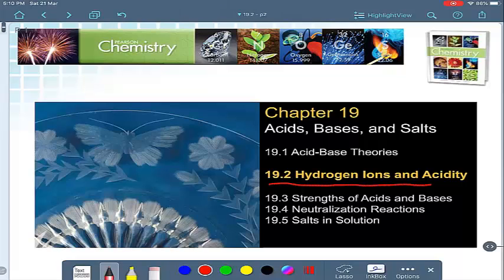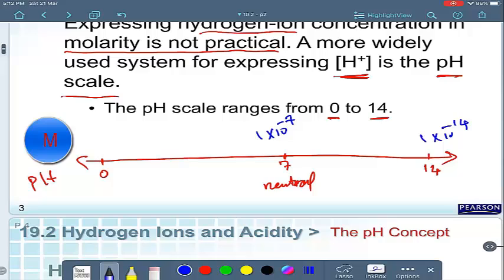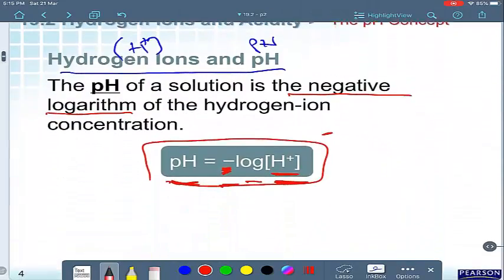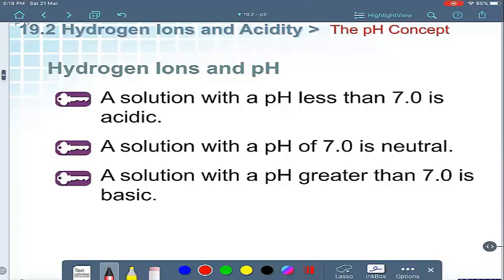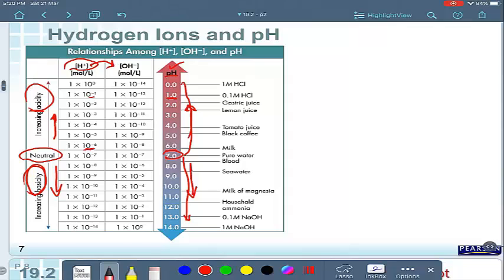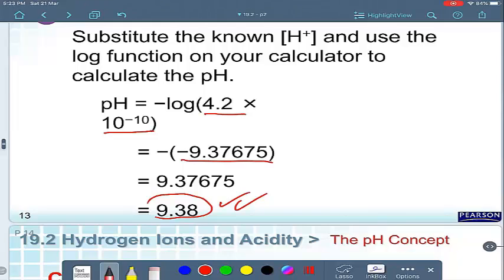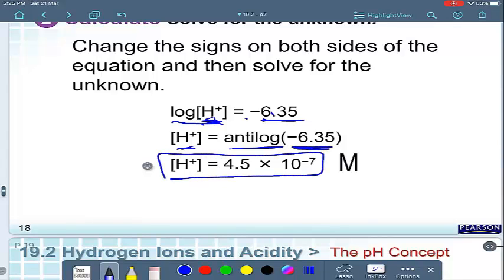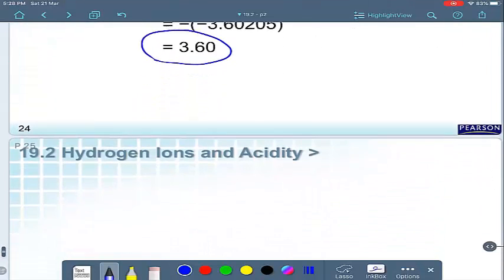PH concept Chemistry Grade11